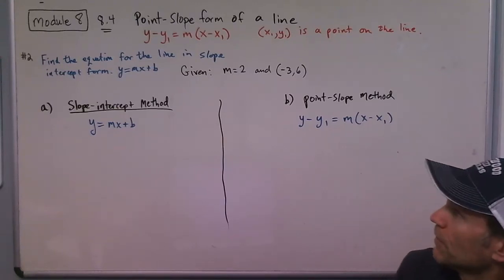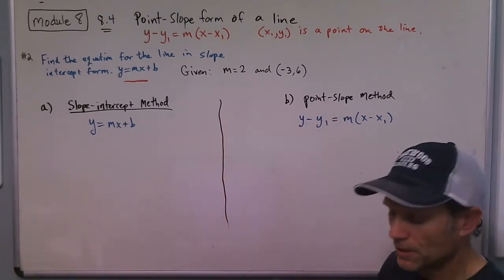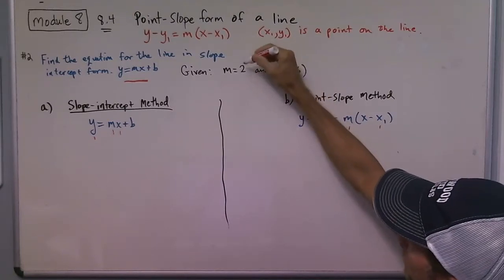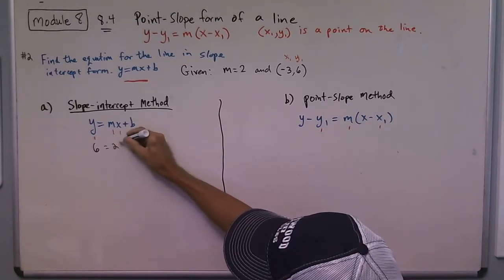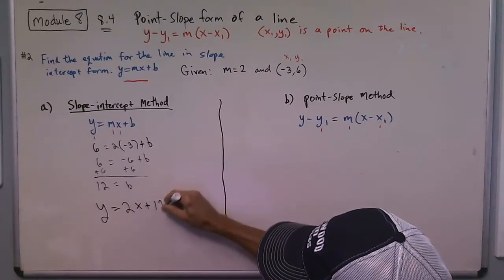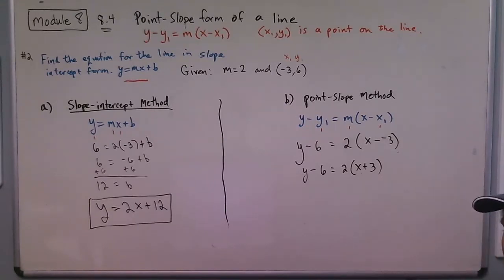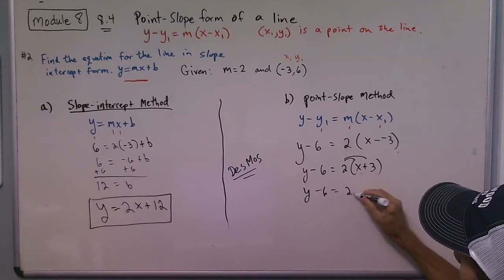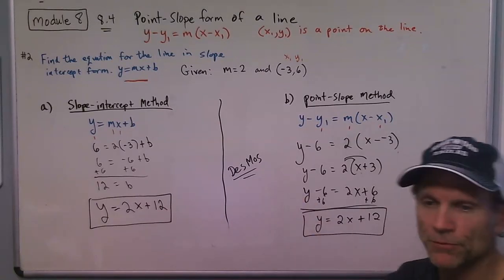8.4 # 2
Finding the equation of a line in slope-intercept form given a point and the slope of the line.